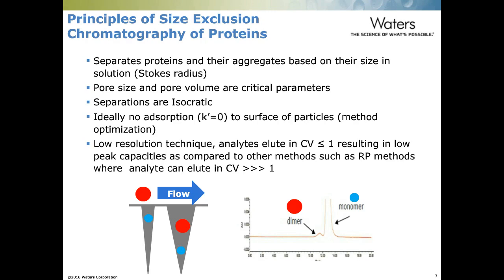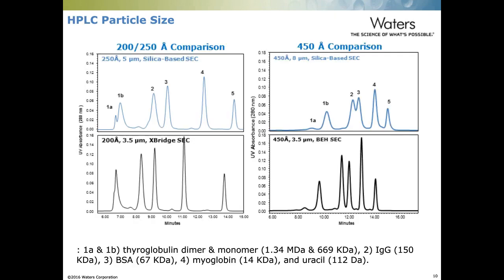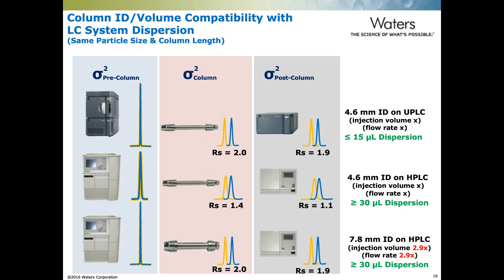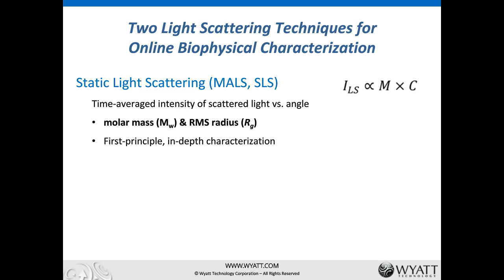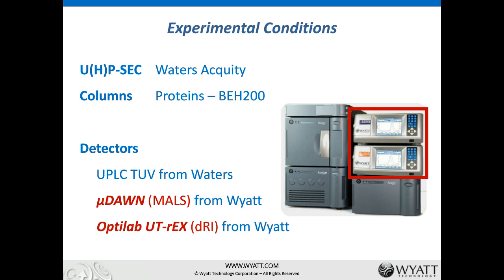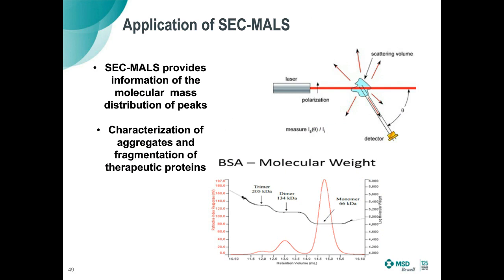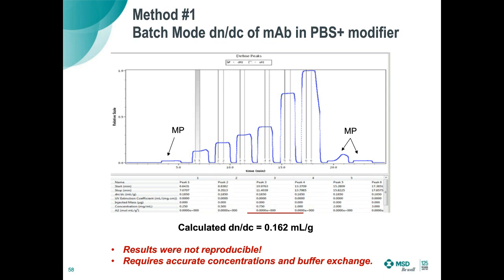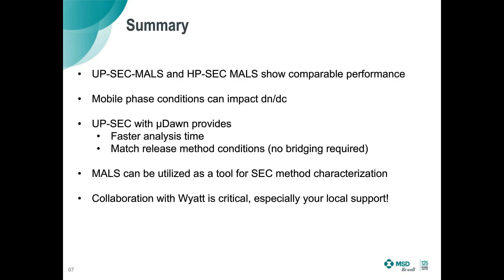Small, but bright: µSEC-MALS adds light scattering to UHP-SEC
UHP-SEC-MALS combines the high speed, high resolution, and low sample consumption of UHP-SEC separation with online multi-angle light scattering (MALS) analysis. MALS is the recognized, indispensable method for obtaining absolute molecular weight and size, independently of column retention time. In this webinar we present the key features of UHP-SEC as well as a MALS detector optimized to couple with it, creating a “µSEC-MALS” system for protein and synthetic polymer characterization.

Case studies will illustrate the applications of µSEC-MALS in the analysis and characterization of biopharmaceuticals. In particular we will discuss some of the challenges of bridging analytical-scale SEC-MALS to µSEC-MALS, as well as bridging between different UHP-SEC elution conditions.